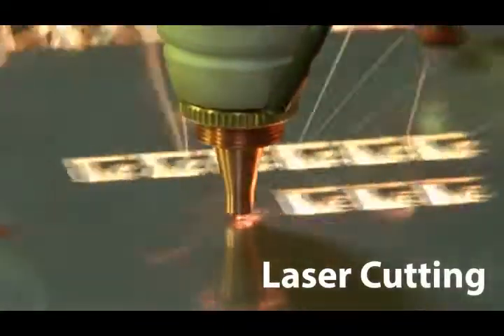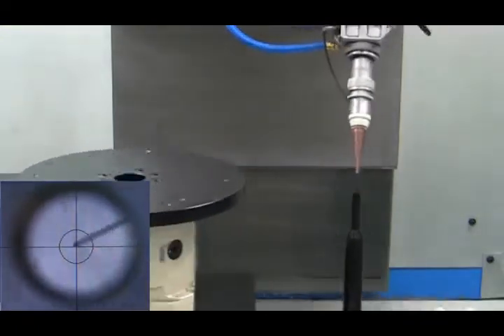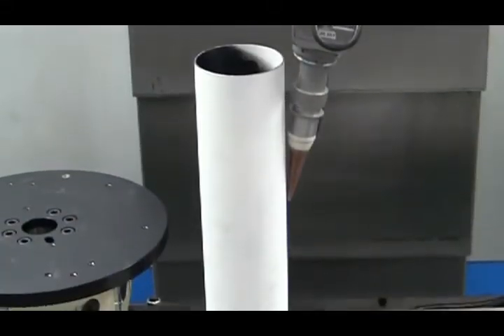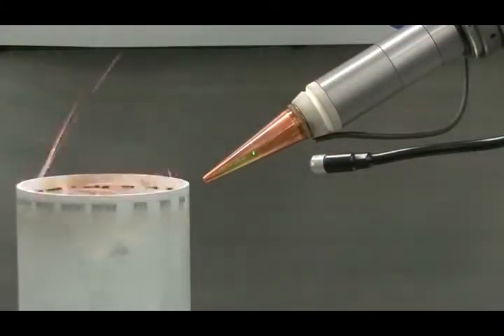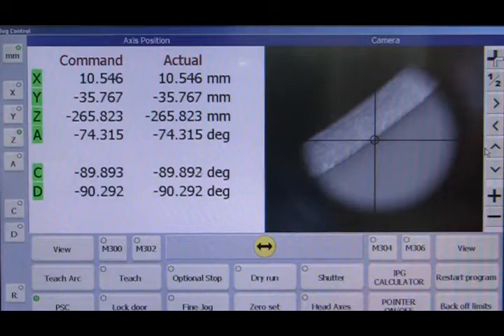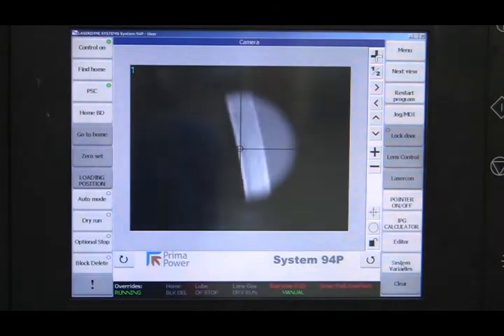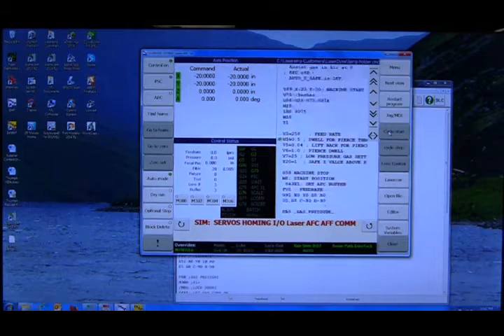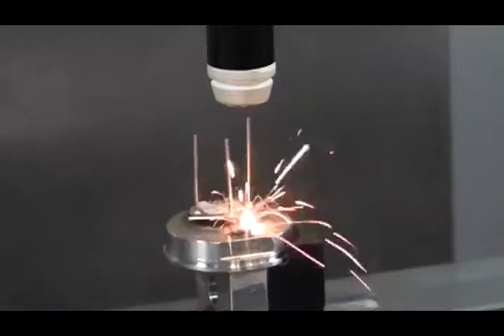Laserdyne 430BD IMTS EuroBLECH demo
LASERDYNE 430BD video with demonstration from IMTS 2014 and EuroBLECH 2014.

Prima Power Laserdyne LLC
8600, 109th Avenue North
Champlin MN 55316 U.S.A.